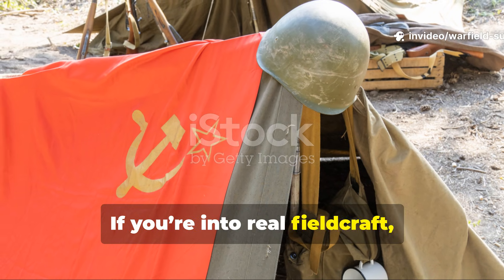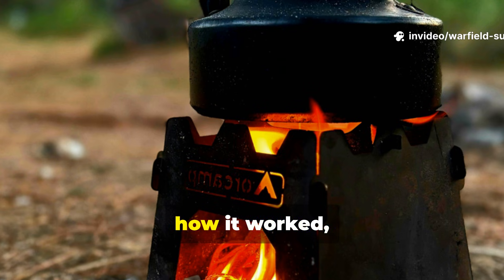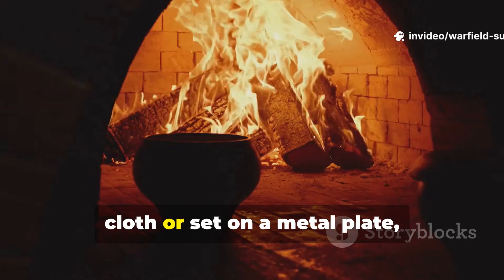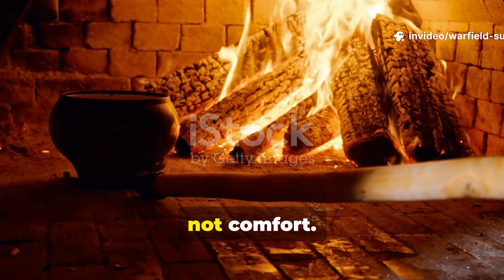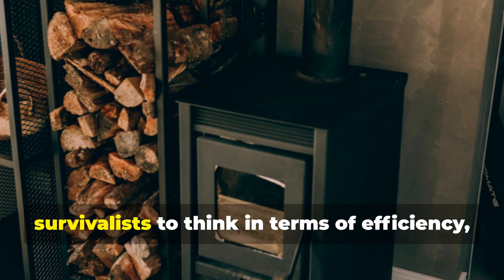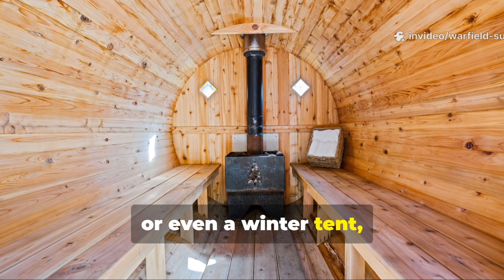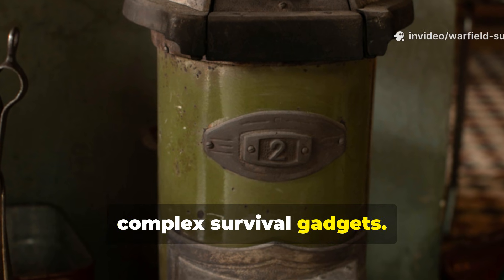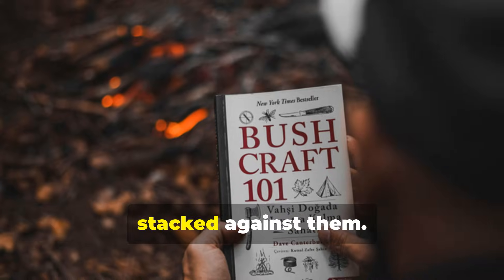The Soviet 1 Brick Heater That Shocked Engineers — The Bunker Warming Trick They Hid for Decades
The Soviet “1-Brick Heater” is one of the most overlooked survival innovations to come out of World War II, and in today’s deep-dive we explore exactly how this tiny battlefield trick kept entire Red Army bunkers alive through brutal winters. On Warfield Survival, we break down the forgotten engineering behind this compact heat source, why Soviet soldiers relied on it when fuel was scarce, and how modern survivalists can still apply the same thermal-mass heating principles in real cold-weather situations.

This video covers the origins of the 1-brick stove used in Soviet bunkers, the thermal physics that allowed a single clay brick to radiate hours of life-saving warmth, and the practical steps soldiers used to heat the brick inside improvised wartime stoves, ammo-box cookers, and trench heaters. We examine why this low-fuel, low-smoke method was safer than leaving a fire running and how frontline units used the system to avoid carbon monoxide buildup during long, sealed-in nights underground.

For survivalists looking for real, field-tested techniques, this method shows how to conserve wood, reduce smoke signature, and maintain warmth through radiant heat instead of open flame. Whether you’re studying WWII survival tactics, building knowledge for off-grid living, or searching for battlefield-proven heating methods, this guide offers timeless skills and historical insight.

Warfield Survival is dedicated to documenting rare wartime technology, forgotten fieldcraft, lost survival strategies, and the practical methods used by soldiers, engineers, and resistance fighters across the 20th century. If you want more deep historical analysis, wartime engineering breakdowns, and real survival applications, this is the channel for you.